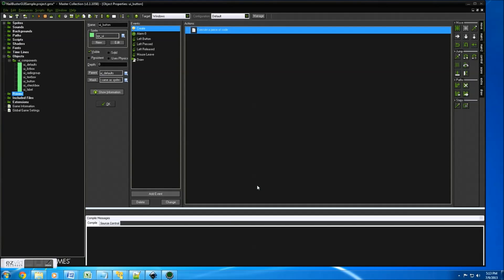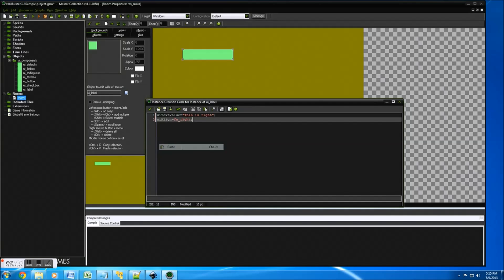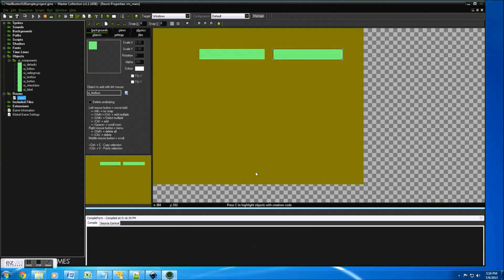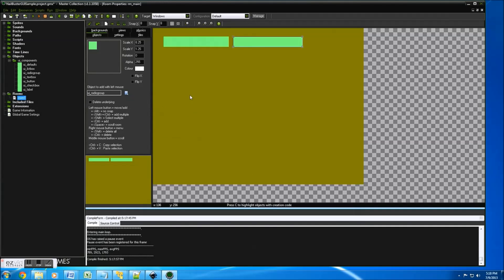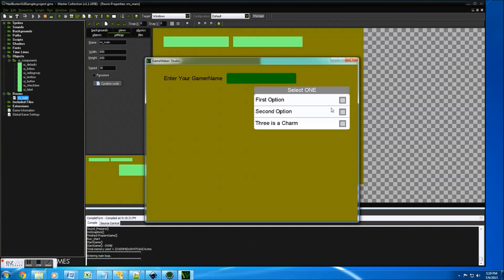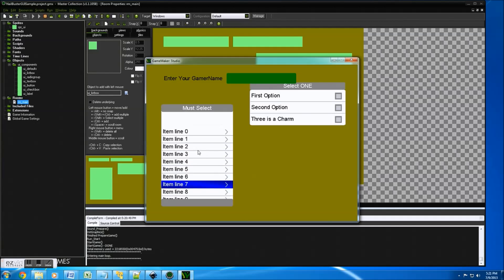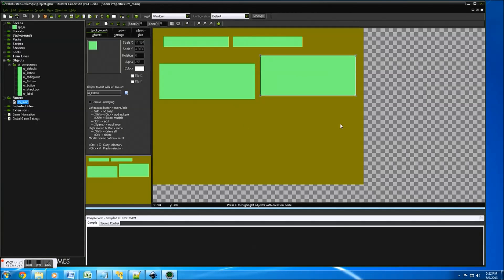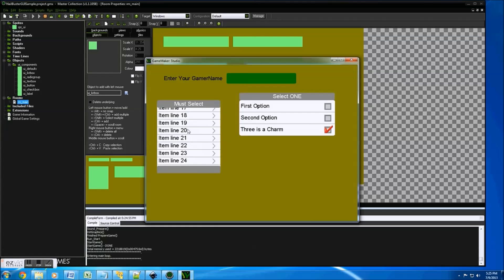NailBuster GUI Components for GameMaker Getting Started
This is a tutorial for using my GUI Suite of Components for GameMaker Studio(R).  If you need more info please visit my

Thanks
David